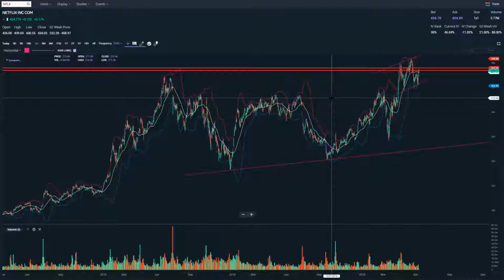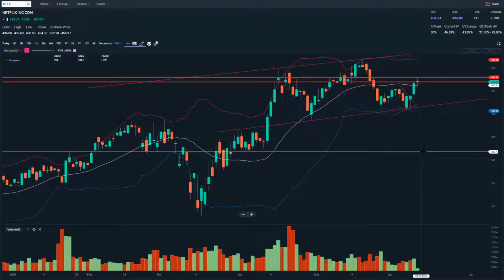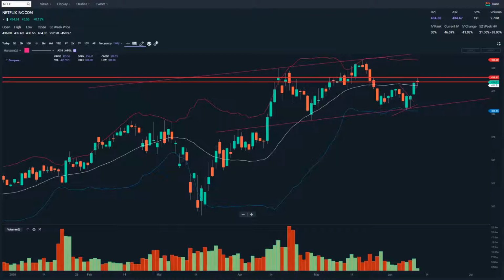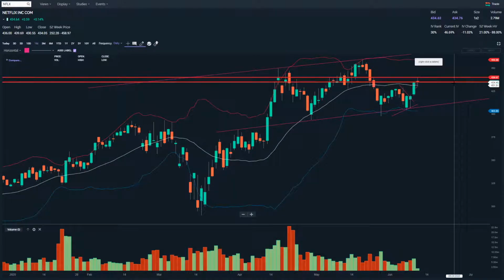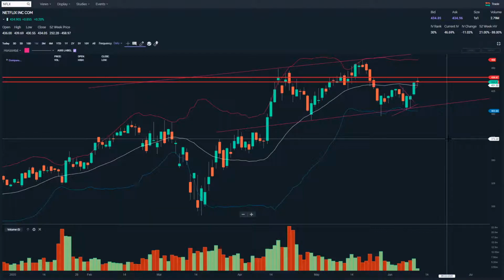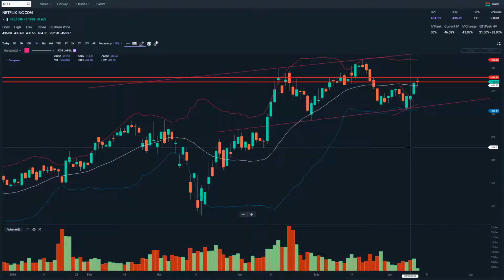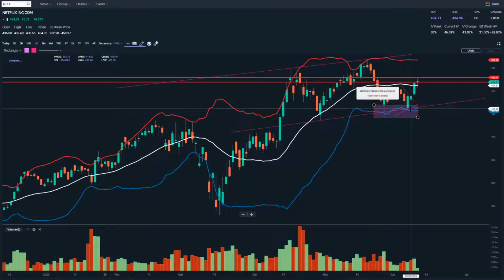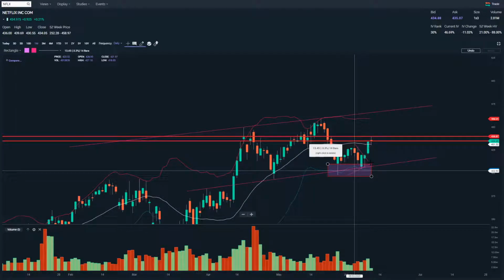Netflix (NFLX) Update (part 3) - 10 Jun 20 - What not to do when trading!!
A recap of everything that happened in this trade and what I did wrong. Watch and learn lol!!

**SERVICES**

- Ideal entry
- Profit targets and key levels
- Anything else

or